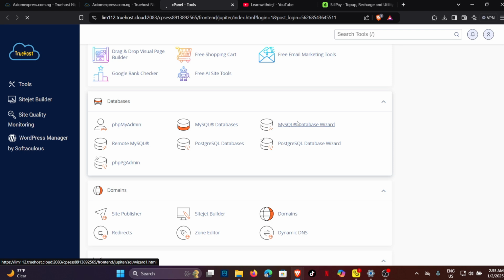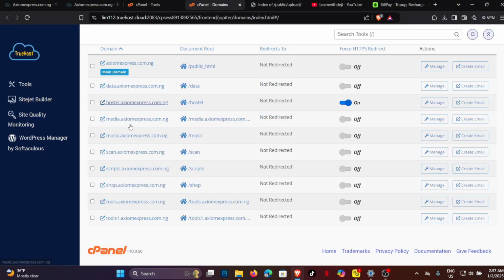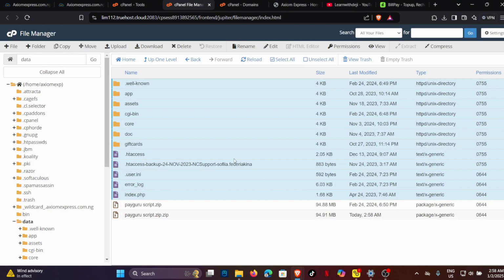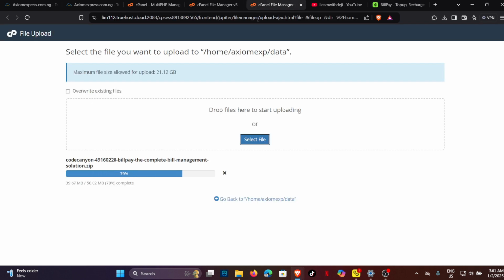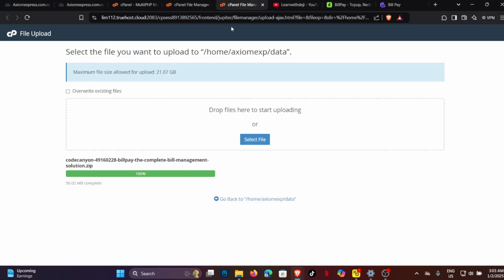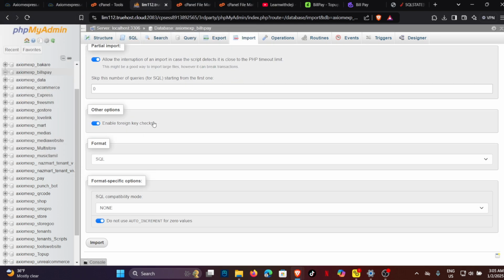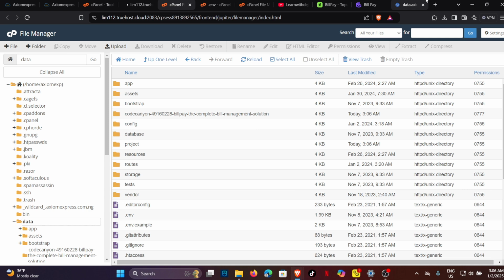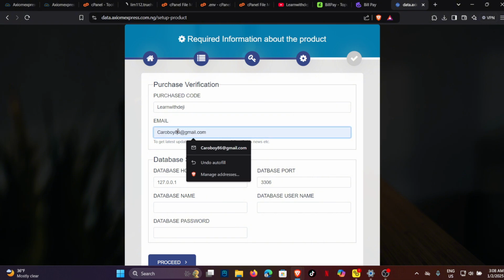Step-by-Step Installation of BillPay Script Part 2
Learn how to install the BillPay script, a complete solution for mobile, airtime, and bills payments. Follow this step-by-step guide to set up your platform seamlessly. From downloading the script to configuring your hosting environment and running the installation wizard, this tutorial has everything you need to get started!